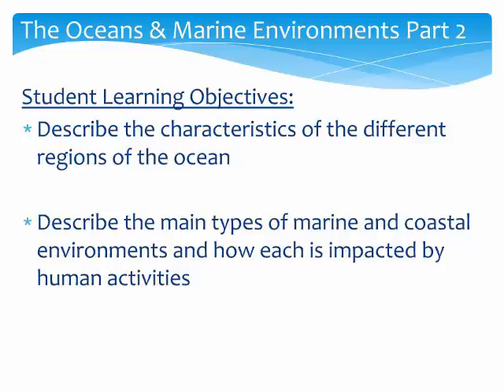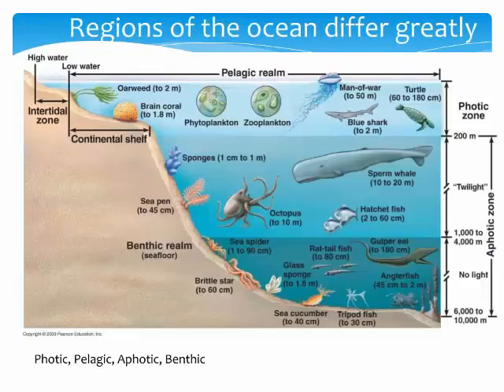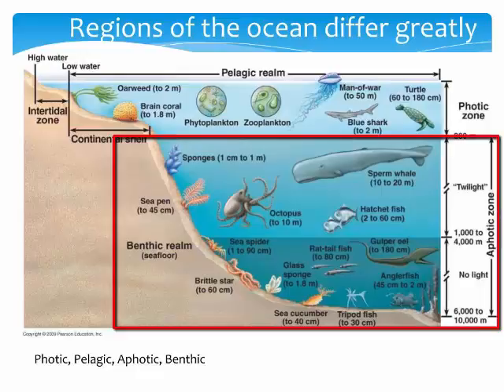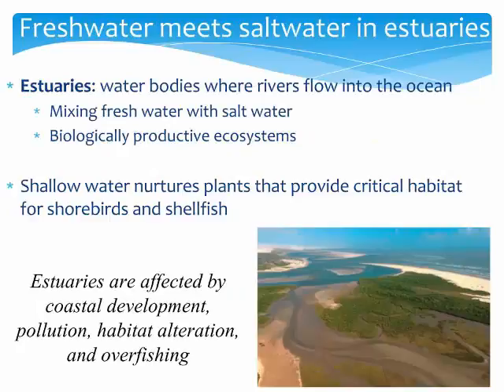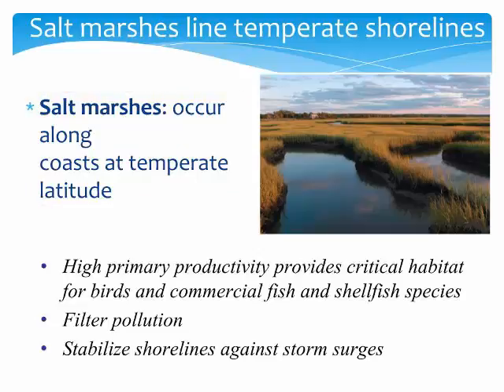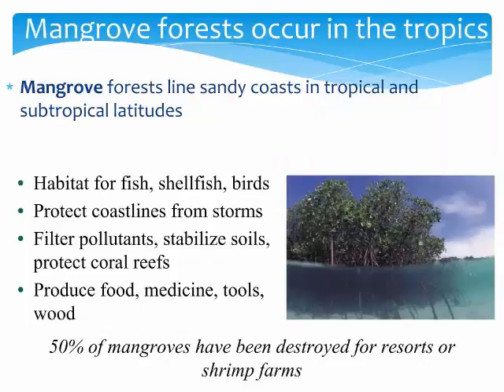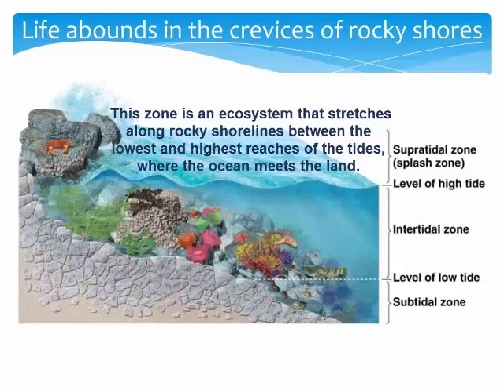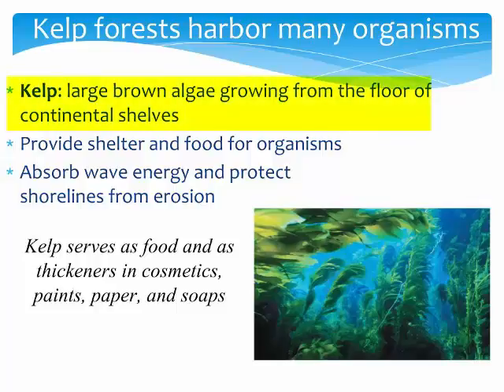Oceans Part 2